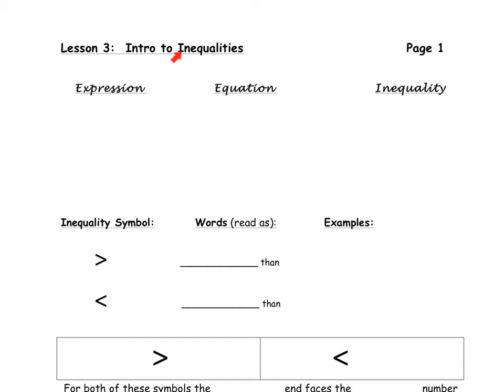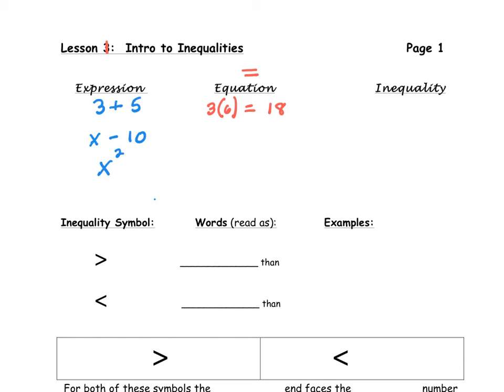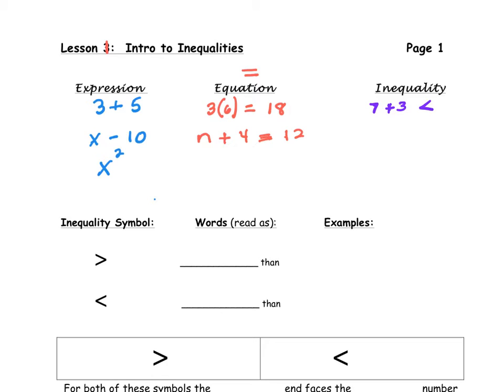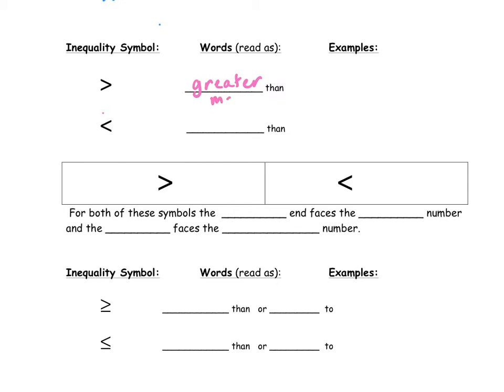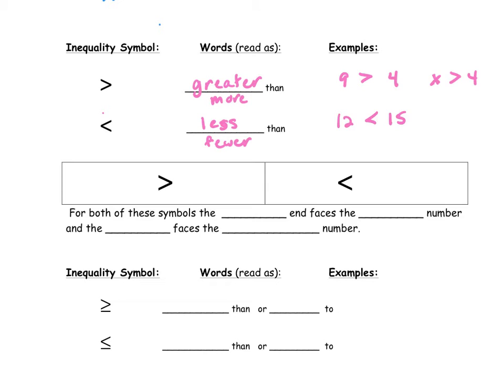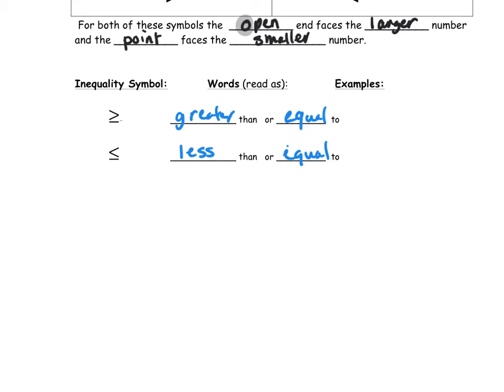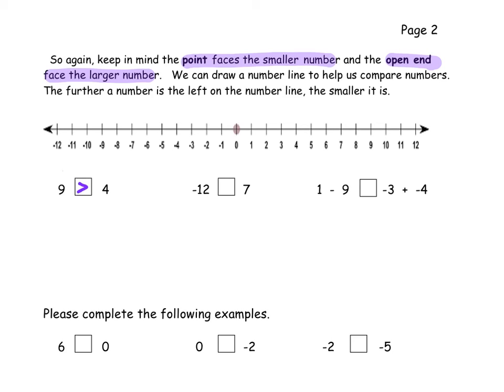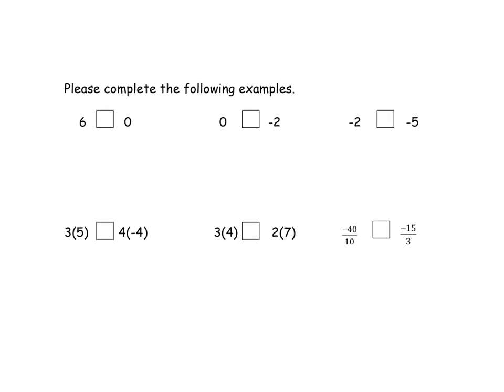Intro to Inequality Math -Lesson 1